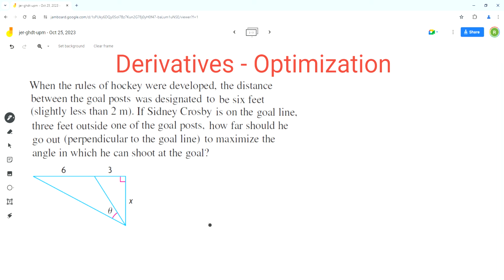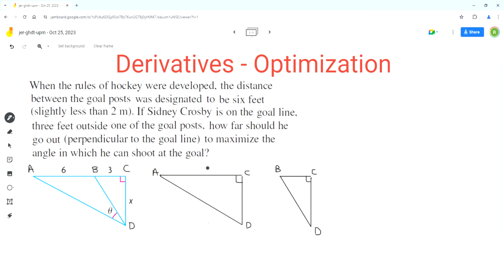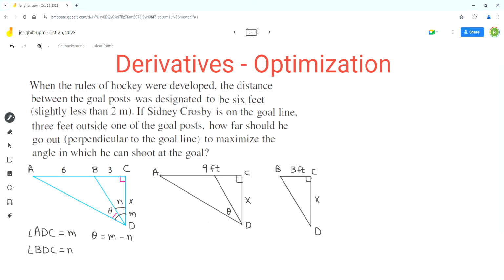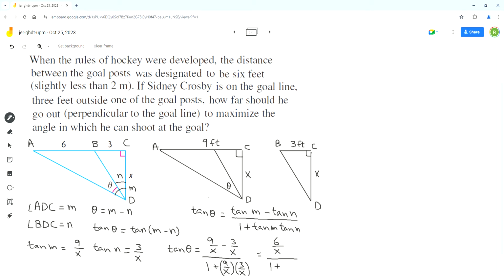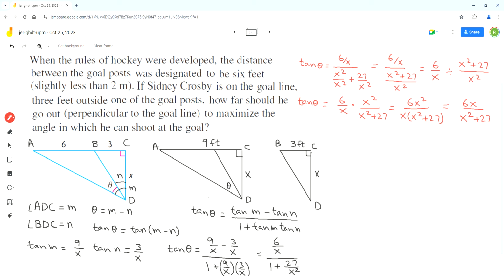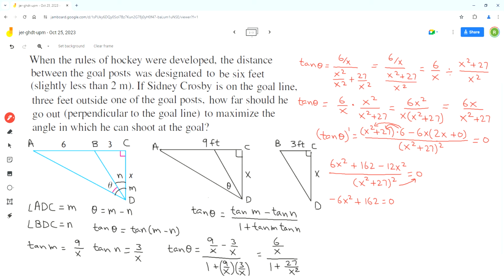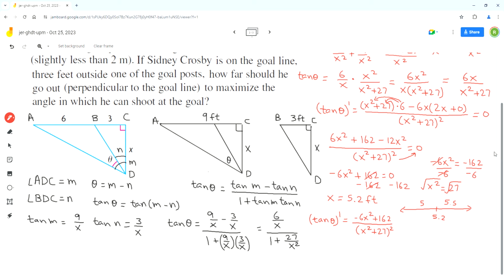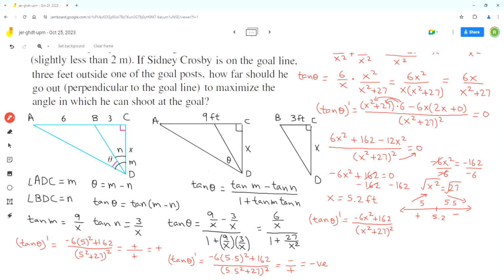DISTANCE FROM GOAL LINE That Maximizes Shooting Angle For Sidney Crosby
In this video, I share with you steps for using concepts optimization techniques using derivatives to find the distance that will maximize angle value. When the rules of hockey were developed, the distance between the goal posts was designated to be six feet (slightly less than 2m). If Sidney Crosby is on the goal line, three feet outside one of the goal posts, how far should he go out (perpendicular to the goal line) to maximize the angle in which he can shoot at the goal?